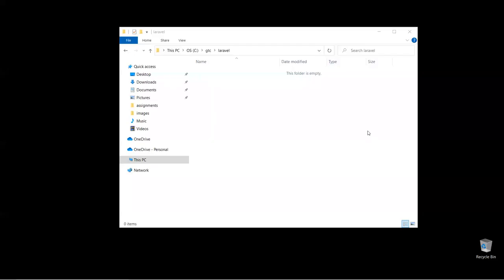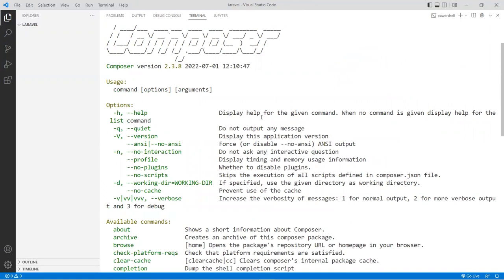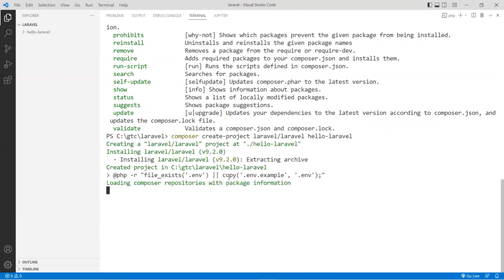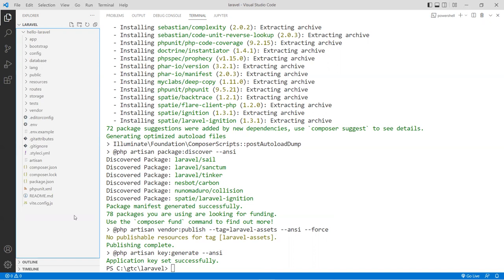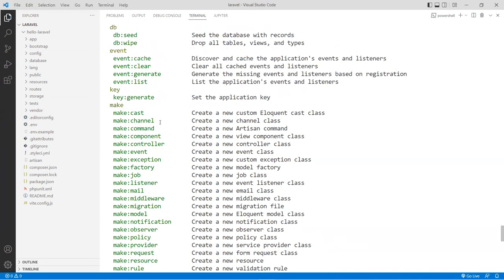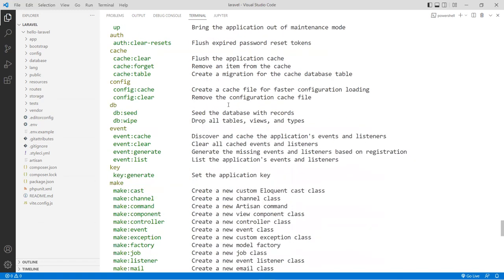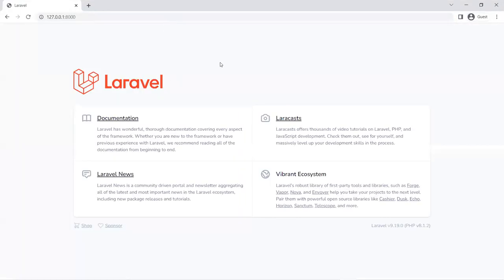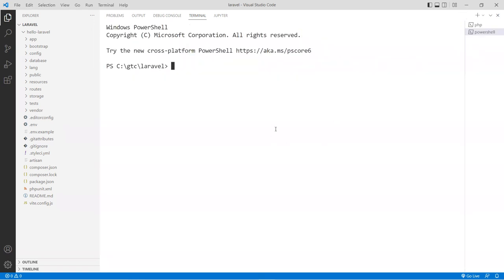Creating a Laravel Project (Ep. 2)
⭕ Overview
In this video, we will create our first Laravel project called "Hello Laravel".   If this is your first time working with an architecture pattern such as MVC, it might not make a lot of sense to you yet.  But hopefully after these tutorials, you'll get a better idea how it works.

We will explore the basic setup of a Laravel project so you will get a better understanding of where things are and how they work together in the framework.  As mentioned, Laravel uses the MVC pattern so it's important to know and understand how the three components (model, view, controller) work in addition to the routes and many other features.

In upcoming videos, we will explore each component and other features such as database, components, sessions, etc.

⭕ Chapters
  0:00 - Introduction